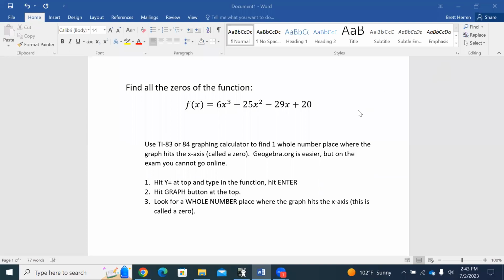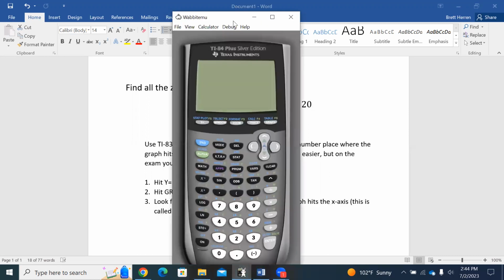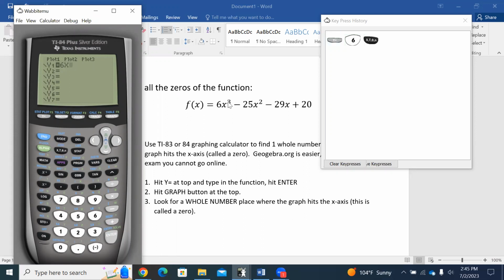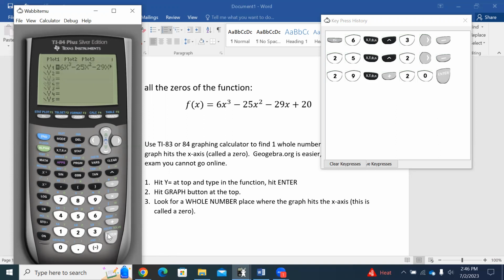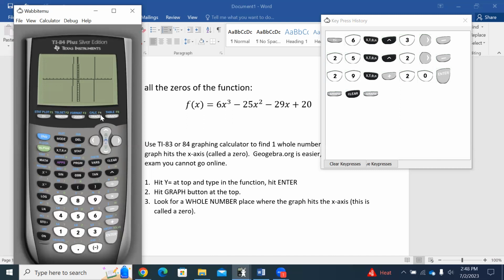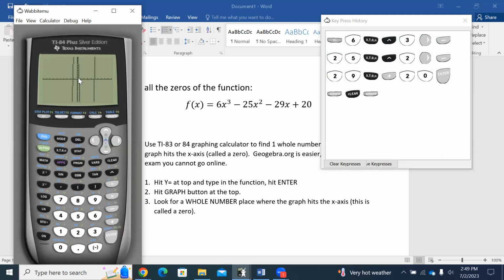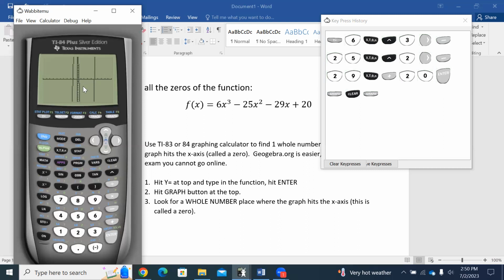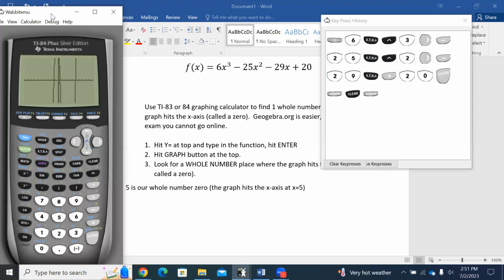m4b-5.5-using TI to find zero